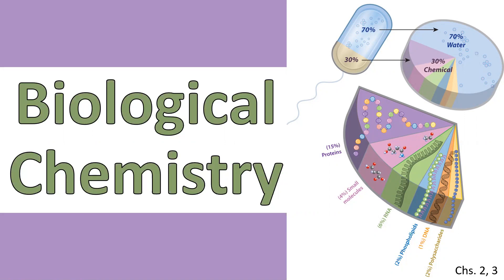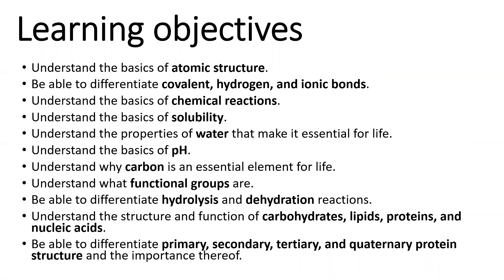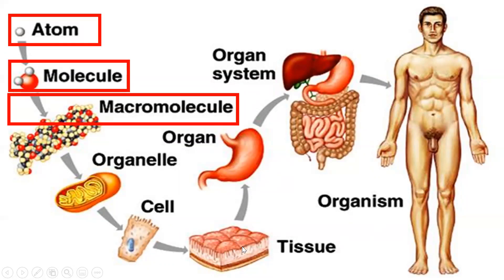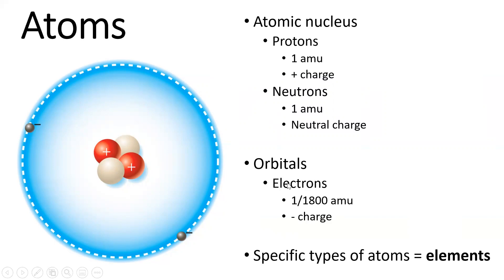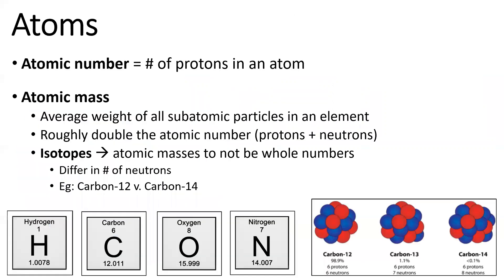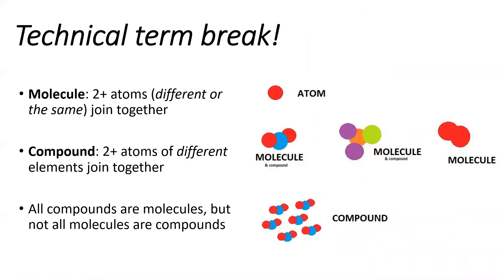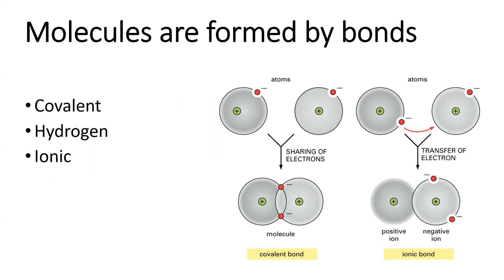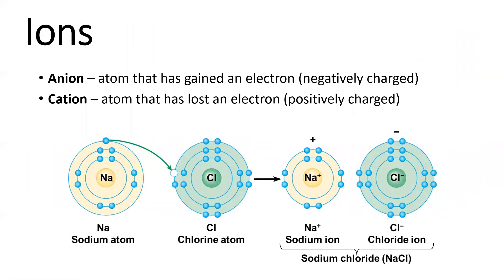Chapter 2 Part 1